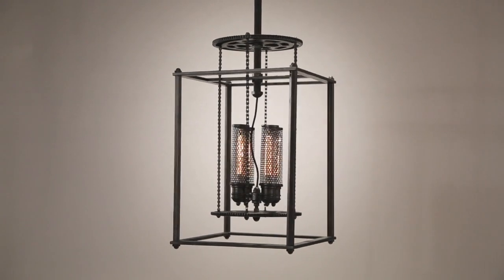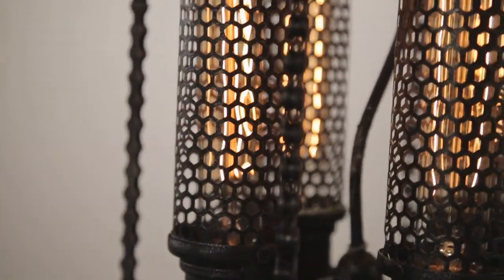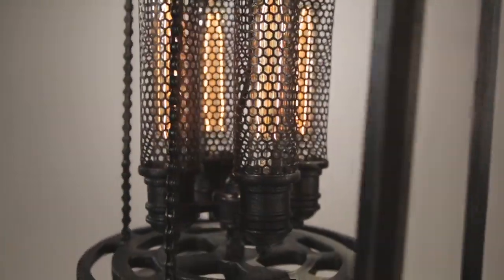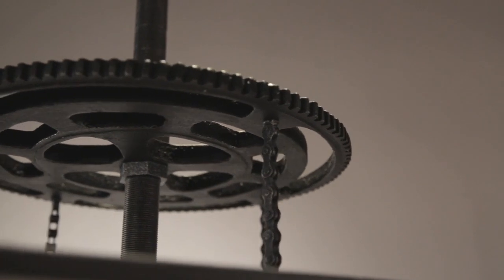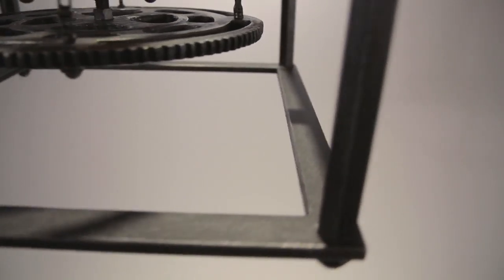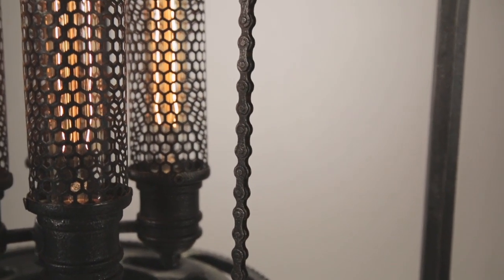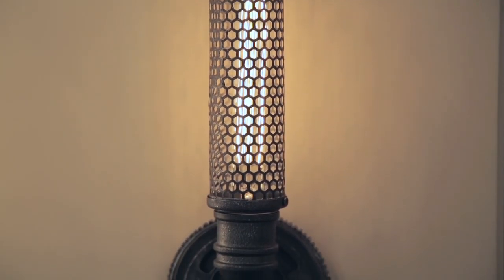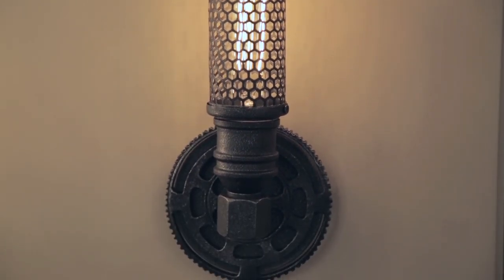Troy Lighting Atlas Collection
Projecting a rugged character inspired by industrial design, the Atlas collection embodies the strength and functionality of the mechanical age. The fixture features a perforated, cylindrical metal shade, a gear-shaped wall plate, and pipe-style fitter, all the perfect showcase for a vintage Edison bulb.